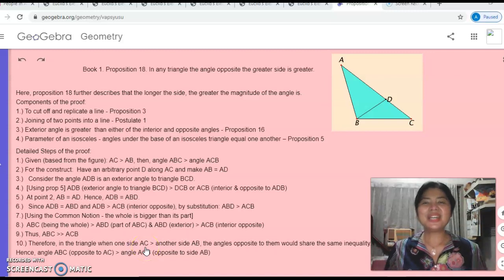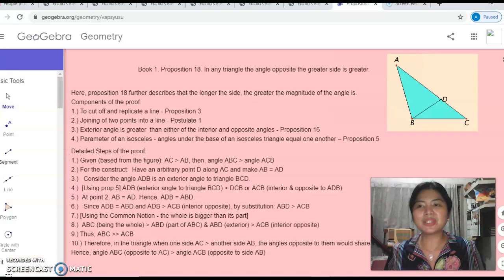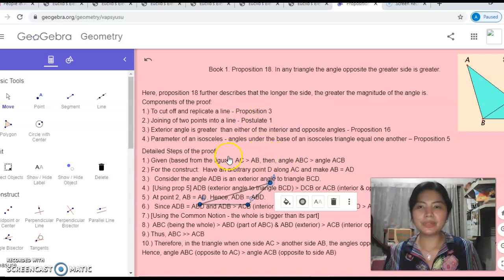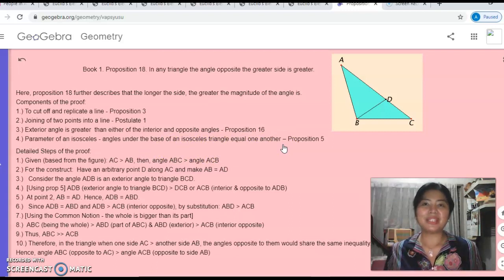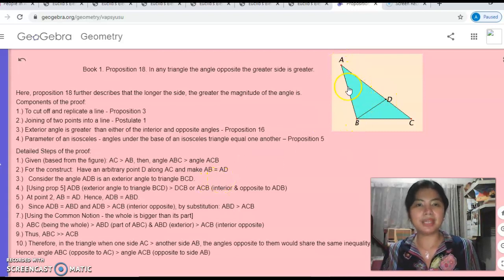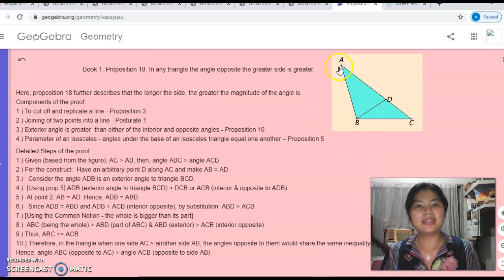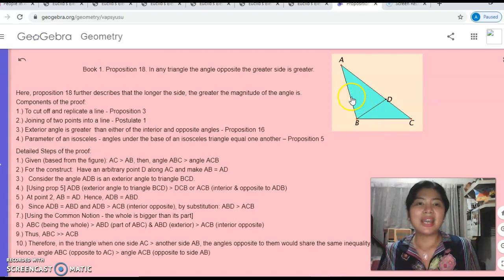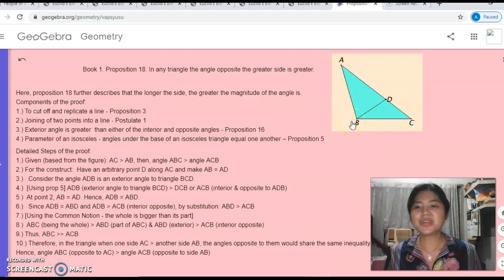Book 1. Proposition 18. Euclid's Elements